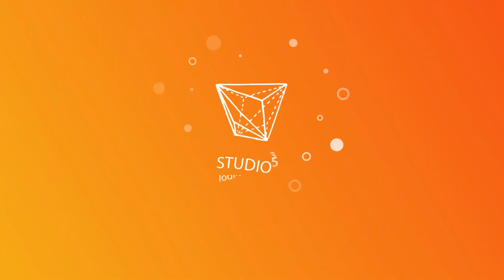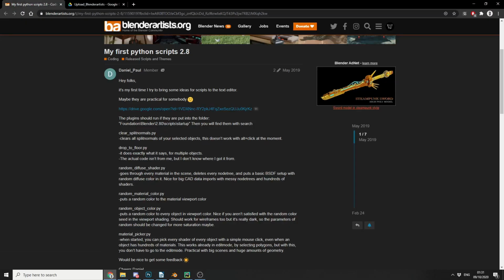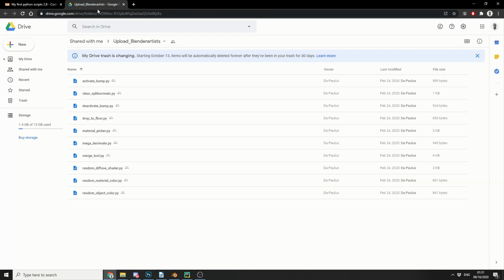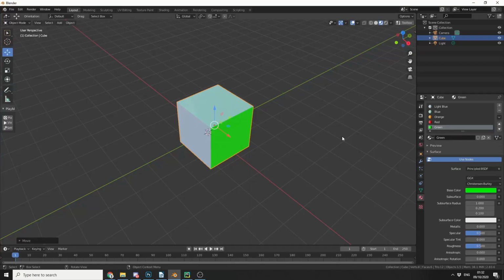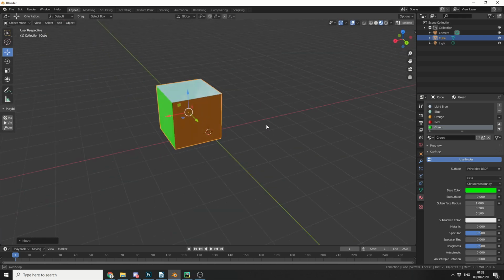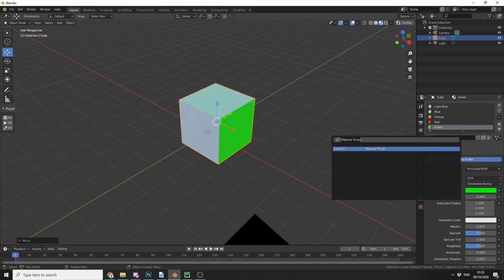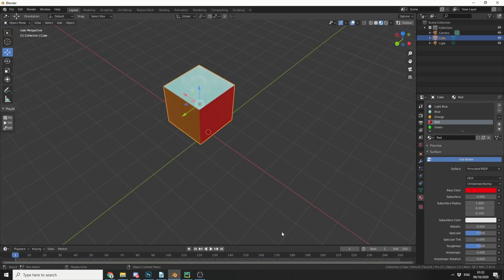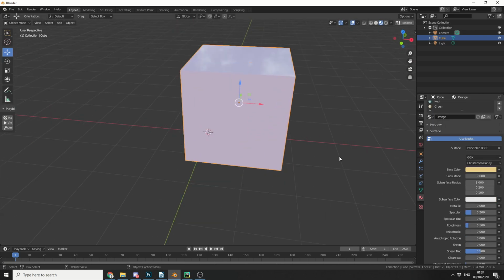A nice collection of FREE Blender scripts ,including material picker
A collection of some very useful workflow tools.